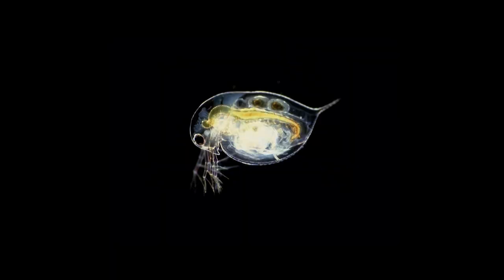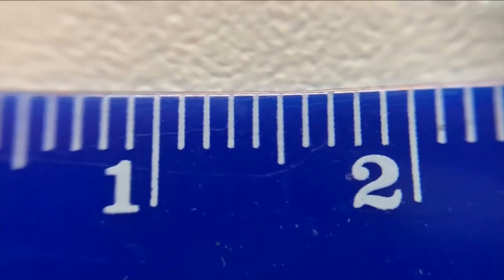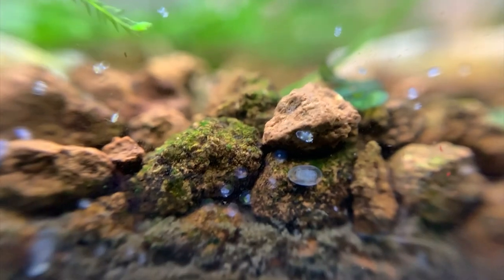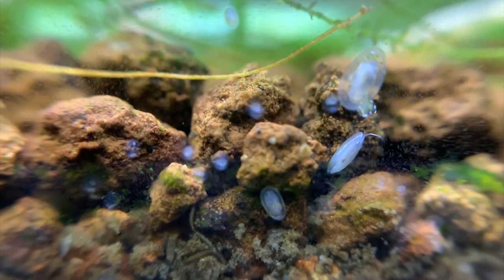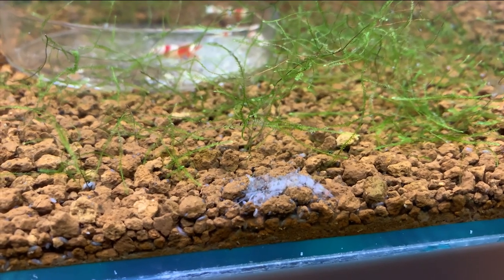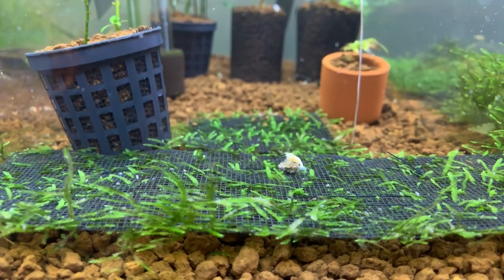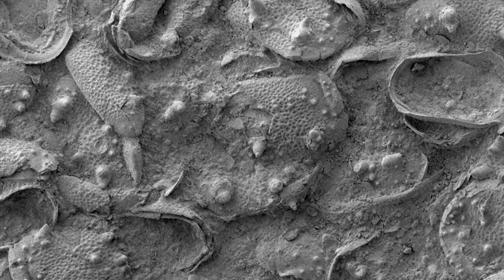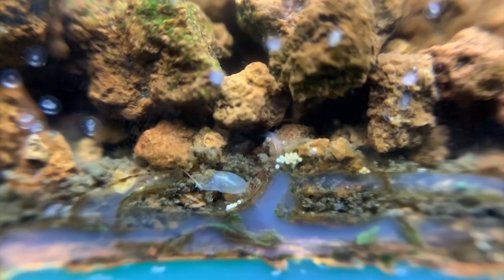Seed Shrimp - Ostracods: Friend or Foe in Freshwater Fish and Shrimp Aquariums?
In this video, we will examine the infamous seed shrimp or ostracods as they are scientifically known. A species often confused with scuds in our hobby. We will familiarise with their anatomy, benefits in Freshwater Fish and Shrimp Aquariums and possible ways to remove them if necessary.

We see these tiny creatures more often in caridina and neocaridina shrimp aquariums are there are no natural predators to hunt them down and eliminate them. Regardless, in this video you will see some of the benefits that come with one of nature's best clean up crew, the seed shrimp. Enjoy!

Follow me to a Journey around my Water Worlds through the eyes of an ordinary AquaTraveler.

-Equipment and Software used to made this video:
1. GoPro 8
2. Apple Iphone XS Silver 256GB
3. Adobe Premiere Pro